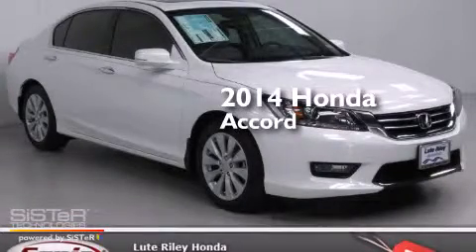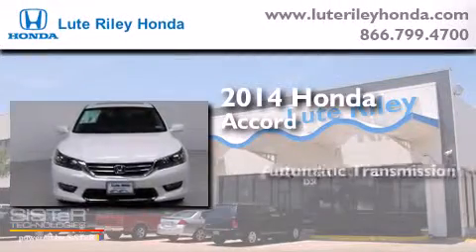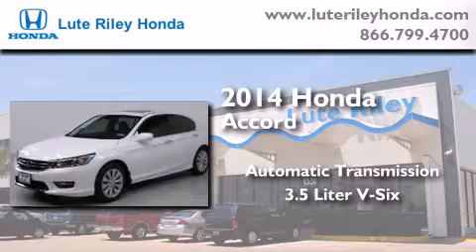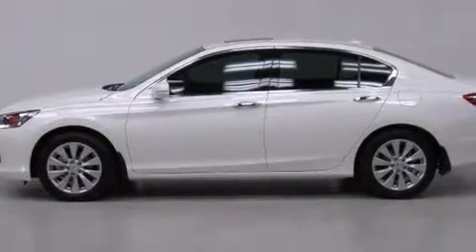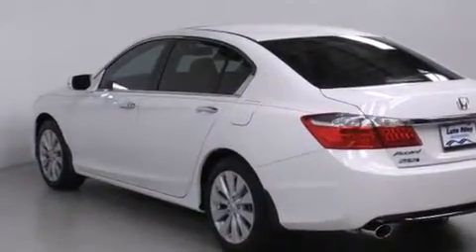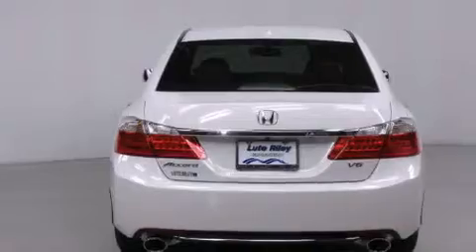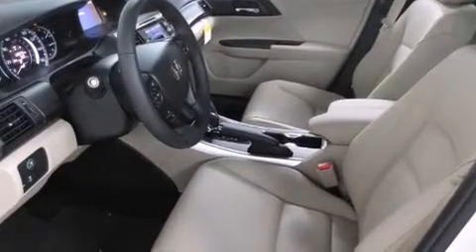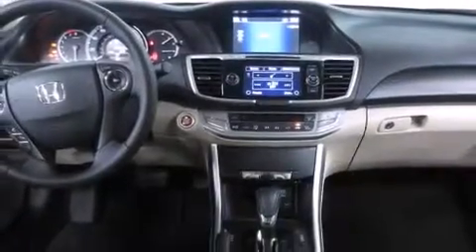2014 Honda Accord Richardson TX 75080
We've been honored to serve the Richardson TX area , we promise that your experience at our dealership will exceed your expectations ! Year : 2014 Make : Honda Model : Accord Engine : 3.5L V-6 cyl Trans . : 6 speed automatic Exterior : White Diamond Pearl Miles : 20 Interior : Ivory Lute Riley Honda 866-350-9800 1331 North Central Expy Richardson , TX 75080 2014 Honda Accord Richardson TX